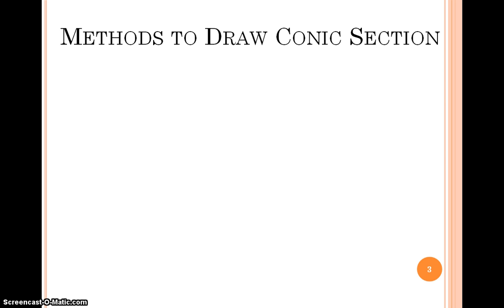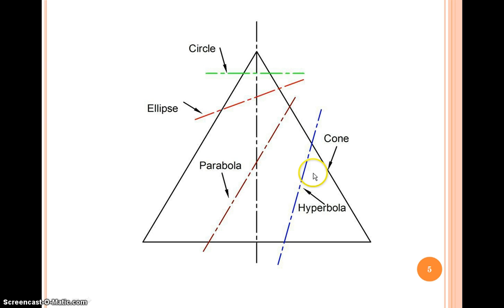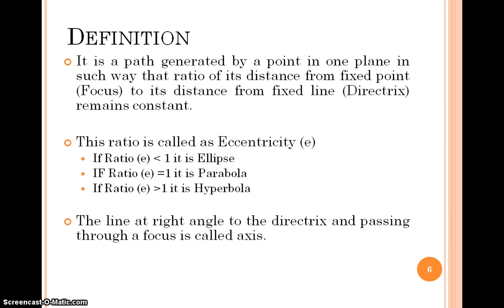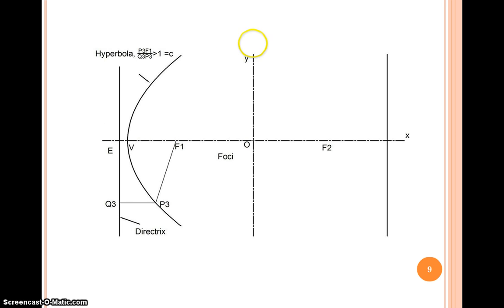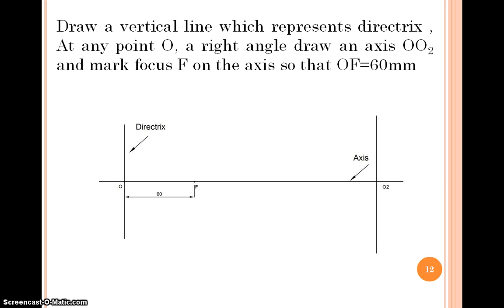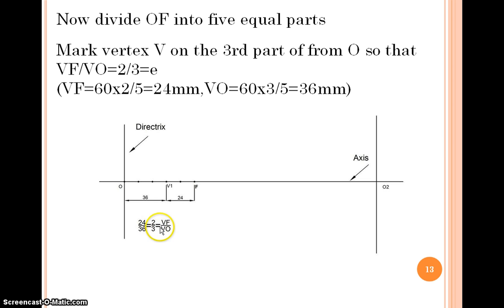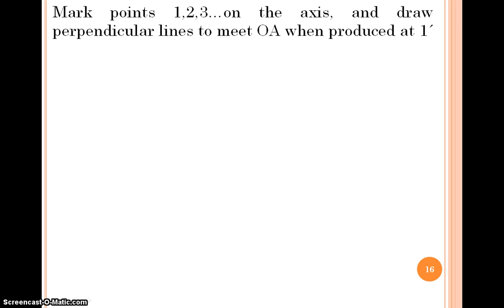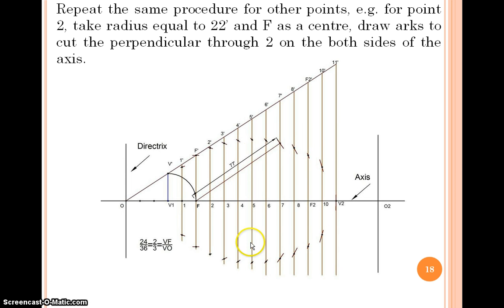Graphics Lecture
Methods to draw the conic section